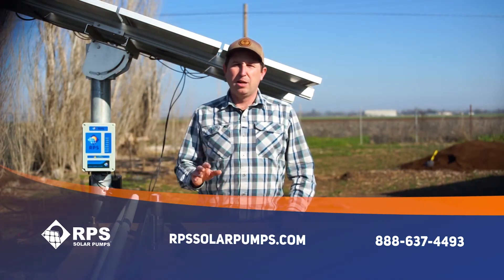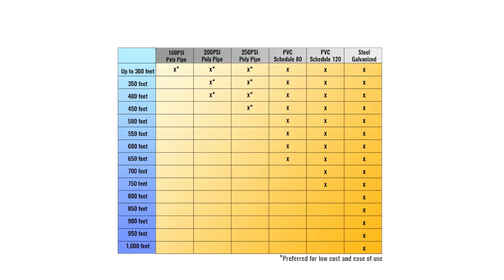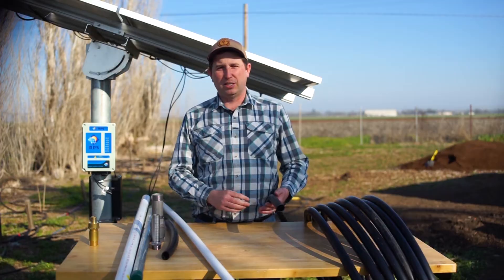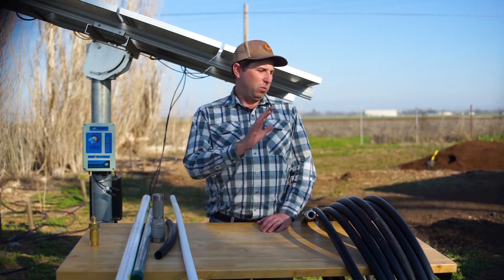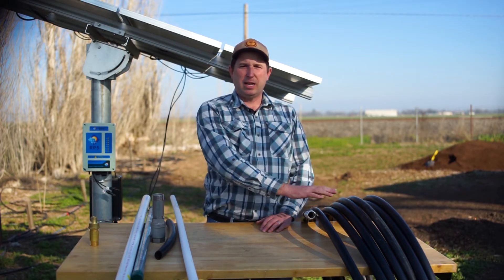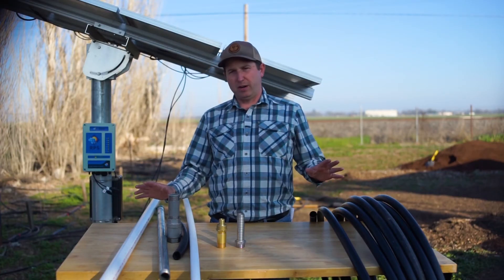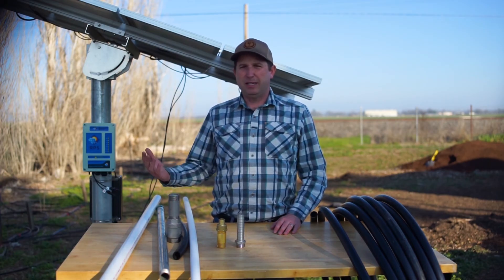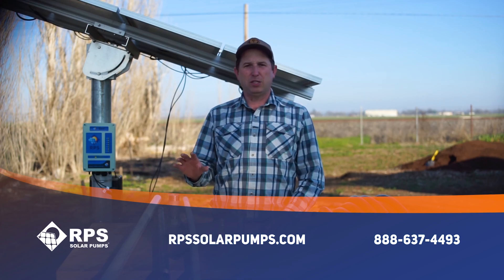All About Well Pump Drop Pipes!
Your drop pipe is your lifeline to your well pump. A poorly chosen or installed drop pipe may ruin your well or the water you rely on! Mike's here to help you make an informed decision when choosing a material for your drop pipe: be it polypipe, PEX, PVC, or galvanized steel.

00:00 - Intro
03:40 - Polypipe
08:34 - PEX
10:14 - PVC
13:10 - Galvanized Steel

Our Turnkey Kit comes with a pre-cut length of polypipe to suit your well depth. See a full unboxing and find out what else comes with the Turnkey Kit